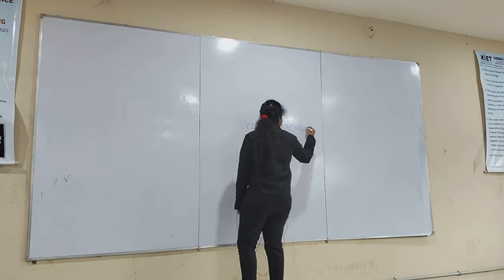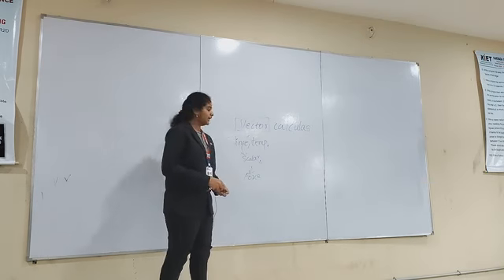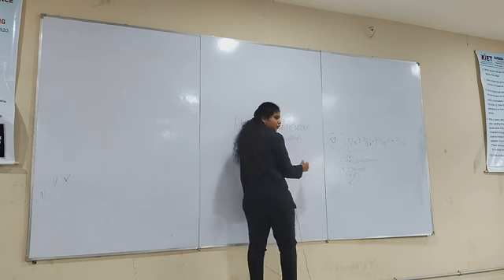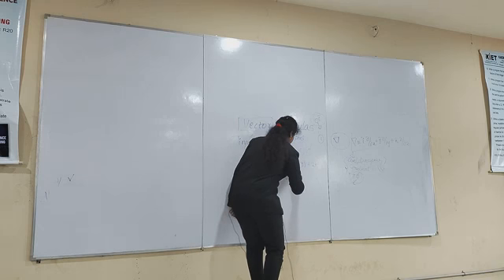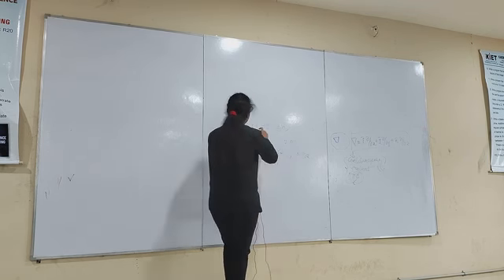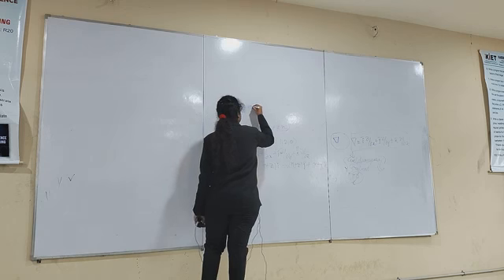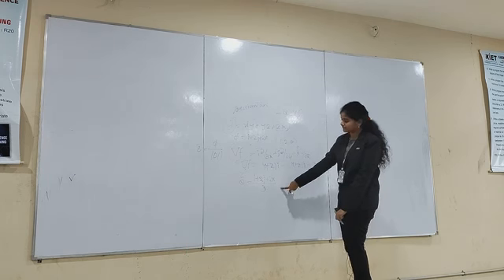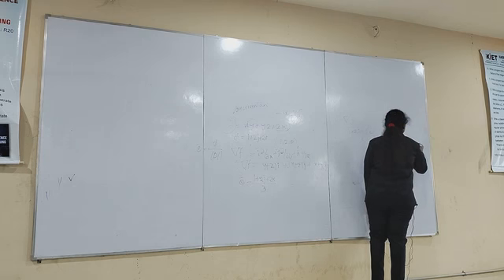Teach to Learn with pradeep sen sir